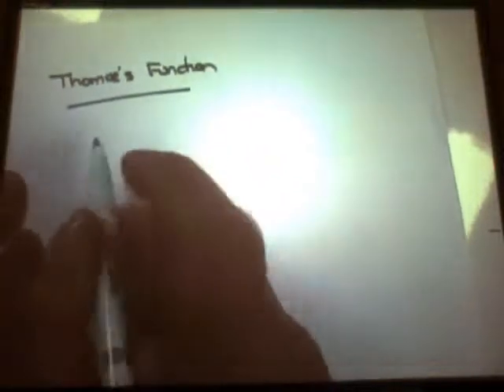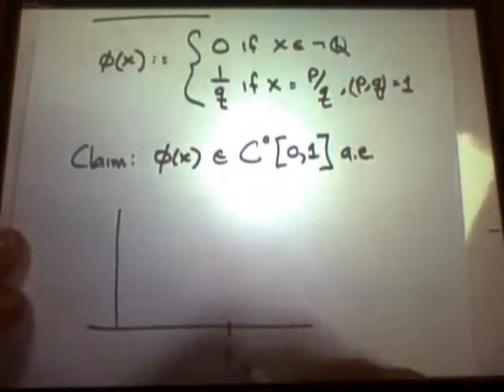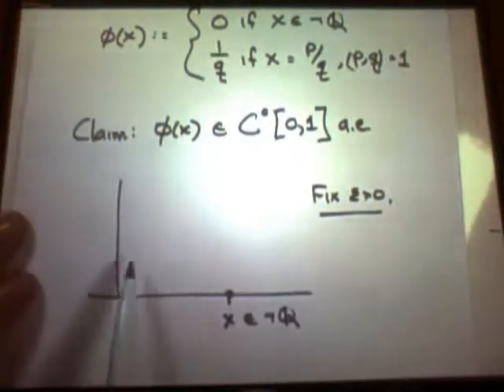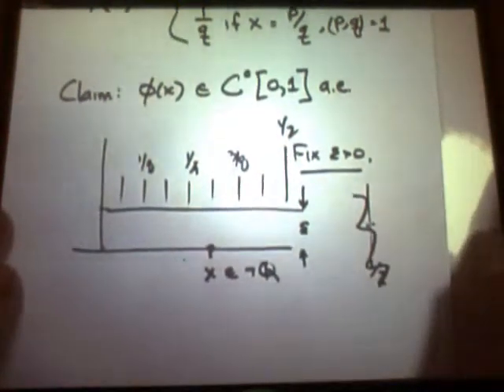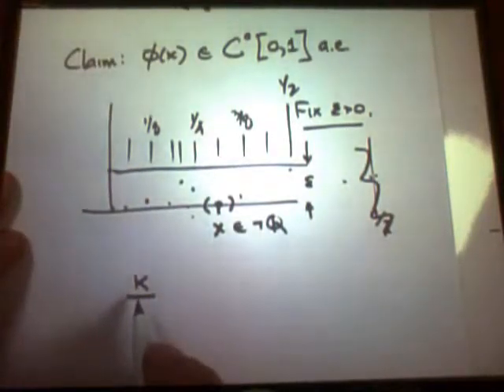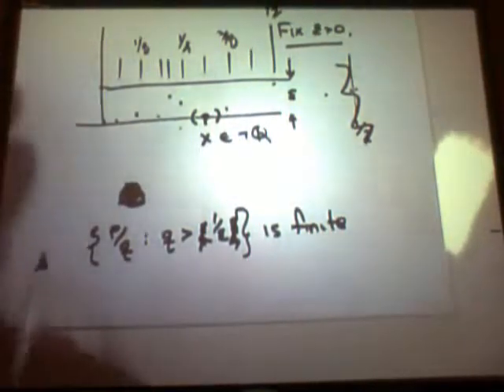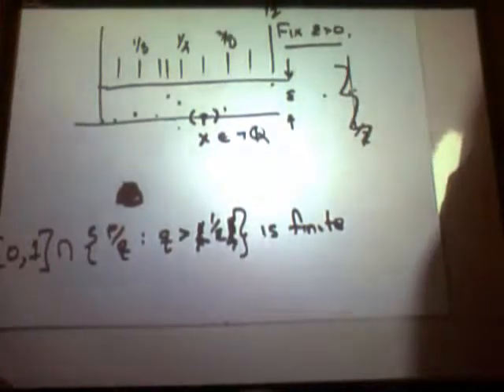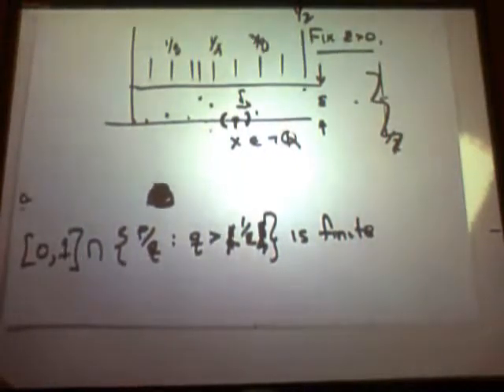Theory of Integration Lec 11 pt 9